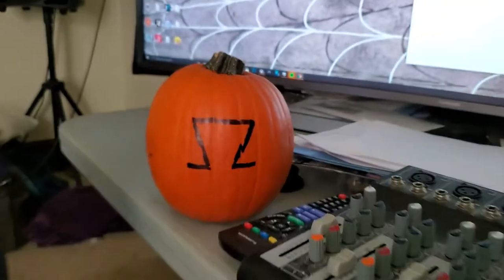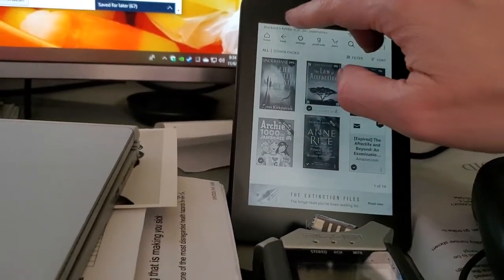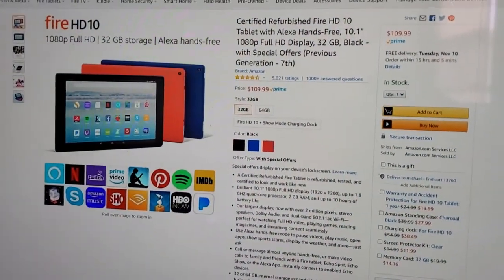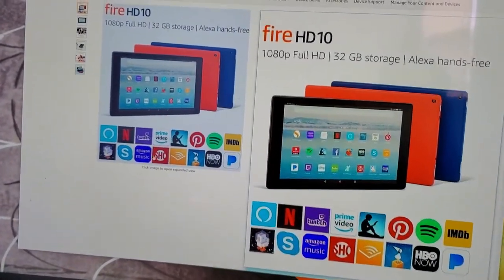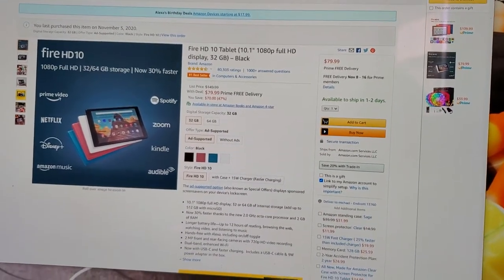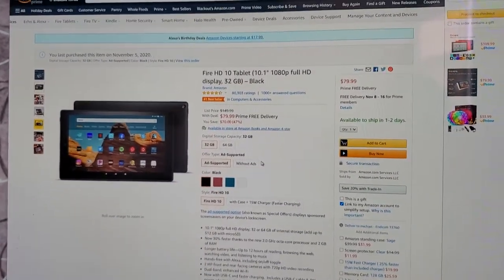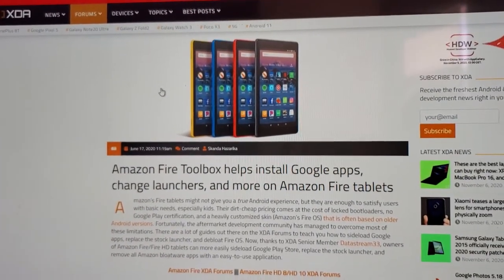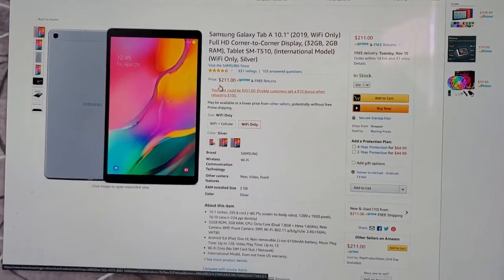Fire 10 HD Tablet for $69 w NO ADS & STOCK Android & Google Play Store (9th gen) + full XBOX for $1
Can it be possible? A brand new (not refurbished) latest generation 9 Fire HD 10.1 octa core tablet for $79 no, wait, $69 dollars with NONE of the Amazon OS bloatware!? YES! It is! This is THE ABSOLUTE BEST DEAL on ANY tablet ANYWHERE as well as being able to use the money you save to have a FULL HD 1080p 60 frames per second high end XBOX One X /series X experience & hundreds of free games for UNDER $100!

HELP true small independent YouTube channels stay alive! If this content is useful to you please use the links provided in the steps below for your purchase as well as smash, pound, hammer, make love to, and caress the LIKE, share & Subscribe buttons & if you have the ability, consider becoming a Patron (for exclusive access to private videos I can't make public on YouTube) , or throw a few bucks my way at

This video explains it ALL in under 20 minutes in ONE take. With all of the steps listed below! No BS, no fancy editing & graphics - just pure info so you can get this amazing deal. There are already thousands of reviews videos out there so you can look at those to see more detail on the device itself, but NONE of them explain all of this info in ONE video or how to get it for THIS cheap!

The Amazon Fire HD 10.1 9th generation tablet is quite simply amazing even at it's stock price of $150.00, and usually during the holiday season it is a mind blowing value for $99 dollars. This year, they started early Black Friday deals on November 4th and have a brand new Fire 10 for $79 ! which is ridiculously cheap, but before you make the pee pee on yourself, I am going to blow the doors off of your house by showing you how to get one for. wait for it. $69 dollars! WHAAAAAAAT!? You say? Yes, a BRAND new 9th gen Fire HD 10.1 tablet for $69 bucks -a simply unheard of value. You can spend that easily on one meal for 2.

NOT only that, but the biggest complaint about the Fire HD tablets are the FIRE OS operating system and all the bloatware / ads and the lack of the Google play store and a real stock Android tablet experience. Well THAT is solved too! So for $69.00 you can get a real android tablet without all the fire OS limitations and annoying ads - and in all tests it actually OUT performs the much higher priced Samsung 10.1 TAB a Tablet which is well over $200.00.

1: Amazon Fire HD 10 (9th generation) (list price is $79.00 as of 11/6/2020 11am:

2: If you want to get another $10 off, buy or reload a digital amazon gift card of $100 or more and you'll receive a bonus $10 so if you buy a $100 card or refill - you'll get $110.00!
You should SEE the offer right on the top of your screen and the money is available instantly for purchases - no waiting for a physical card! You can only do this once every 30 days.

3: Check out in the shopping cart and pay using your amazon digital gift card balance!

4: When your new Fire HD 10.1 shows up in about 2 or 3 days (for only $69!) open her up and be wowed at the deal you got, but then follow step 5 to get rid of all the Fire OS bloatware and ads, and install a true stock android experience with full Google services (you will still be able to download all the amazon apps (kindle, music, shopping, etc...) via the Google Play store!

(note - the XDA developers site is completely tested and trusted - do not download it from any other site!)

6: Go on YouTube, search for "Amazon Fire Toolbox" -  watch any of the thousands of videos that will give you step by step instructions - and the whole process takes less than 10 minutes and you will have a completely AD free / Fire OS free - completely stock Android Tablet with all Google Services and the Google play store for only $69 bucks! ENJOY & happy holidays!  After you have completed that, you can download the Xbox GamePass Ultimate app and try out hundreds of games for only $1 for the first month! (my Gamertag is BlackoutsBox)

All links for products mentioned in this video again:

Amazon Fire HD 10.1 Full HD 2 million Pixels Octa core Tablet for $ $69

Kindle Latest Gen Paperwhite $89:

Microsoft Wireless Bluetooth Controller $44 (new):

Microsoft Surface Book:

MSI Gaming Laptop with Best of Class Audio:

Samsung Galaxy S10 Plus Unlocked 128 gig Smartphone